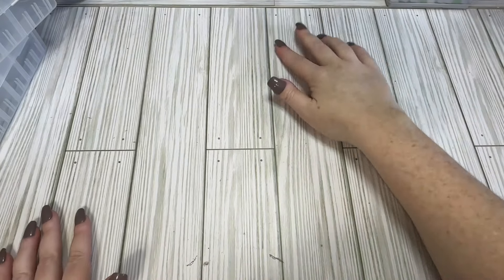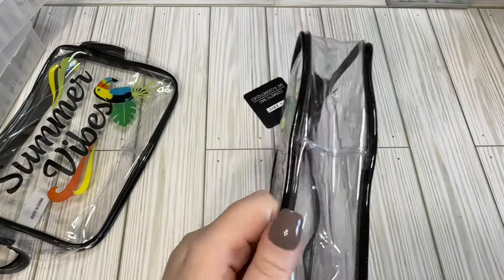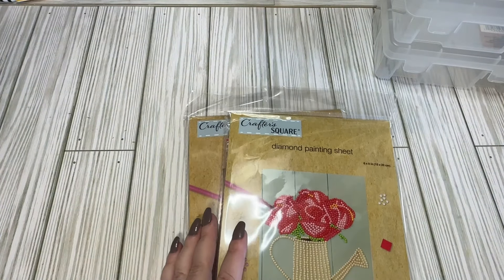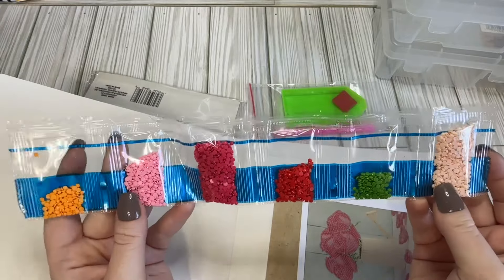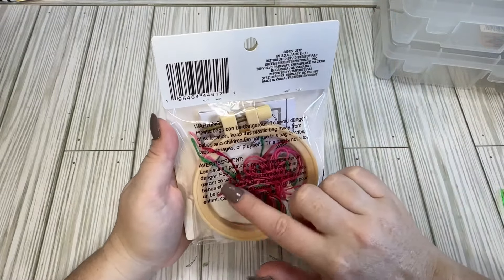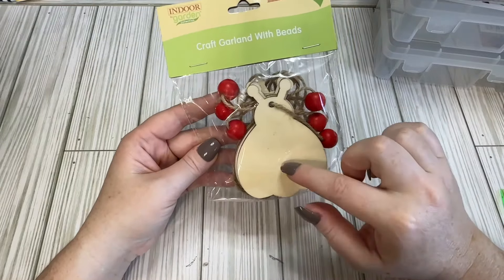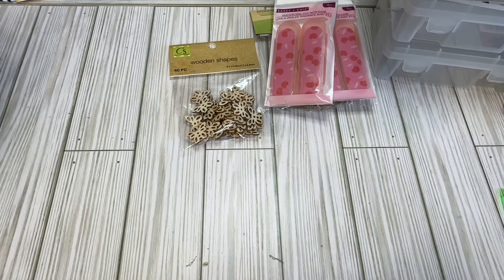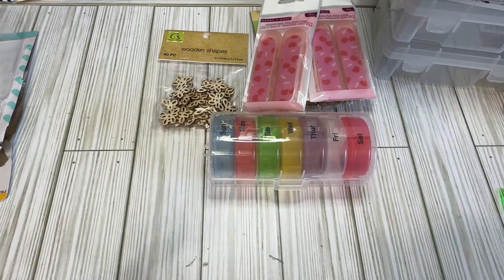Dollar Tree Haul March 2024 New Items